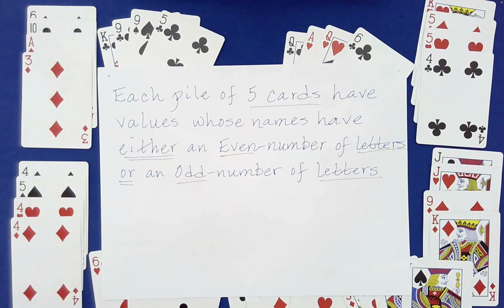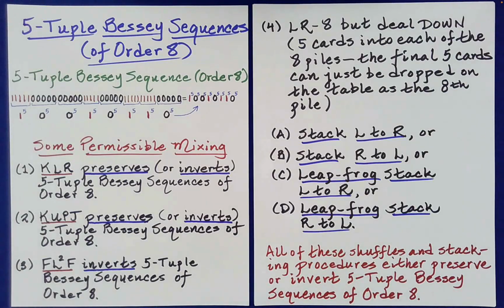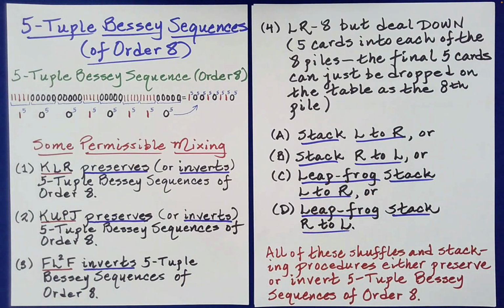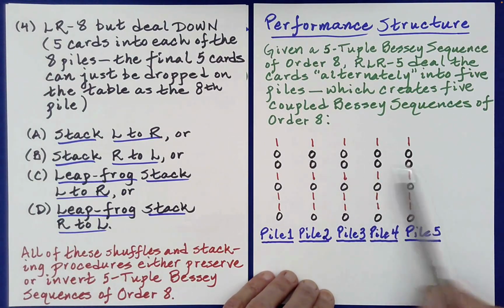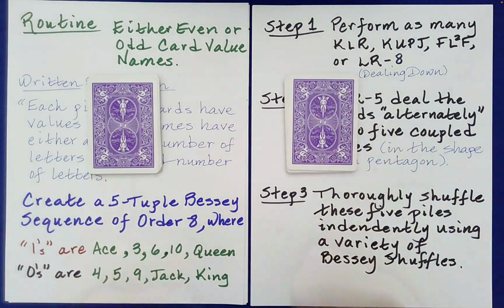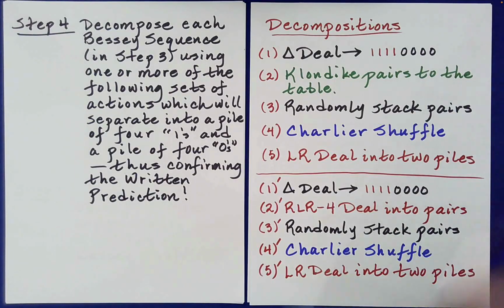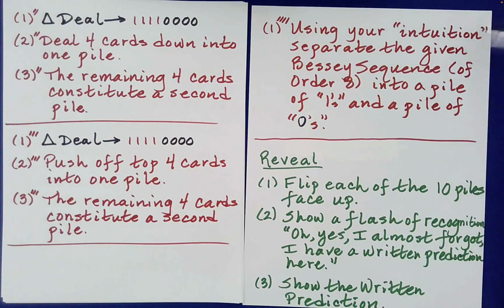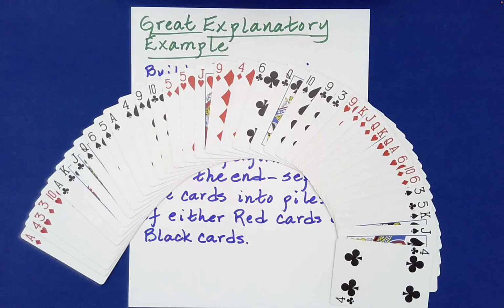n-Tuple Bessey Sequences [4 of 4] (Math Card Magic 💎)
Here, we consider a new class of Bessey sequence structures: Namely, "n-Tuple Bessey sequences."

These structures generalize Bessey sequences in a very natural way by considering the repetition (or, said differently, the concatenation) of the dichotomous building blocks of ordinary Bessey sequences of a specific length.

Within this current video, we will focus on 5-Tuple Bessey sequences (of order 8), which will allow us to leverage the amazing invariance of Bessey sequences in new and creative ways.